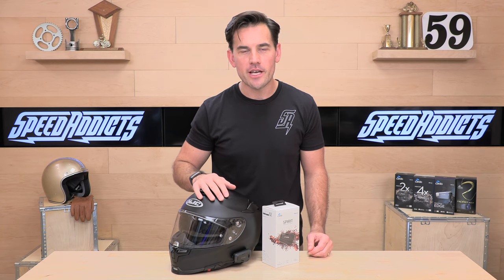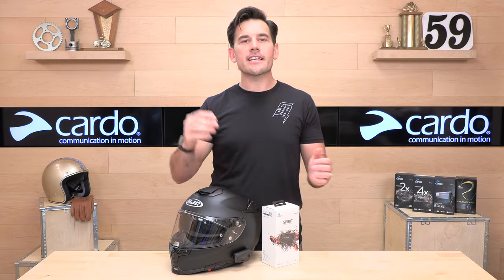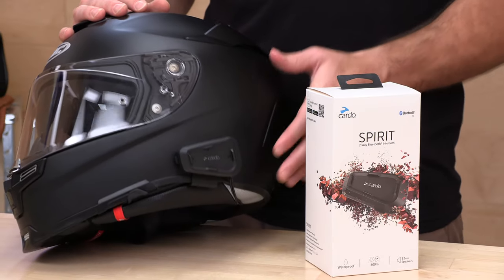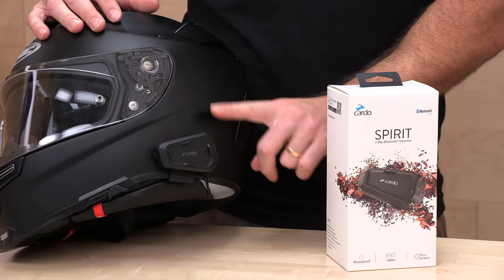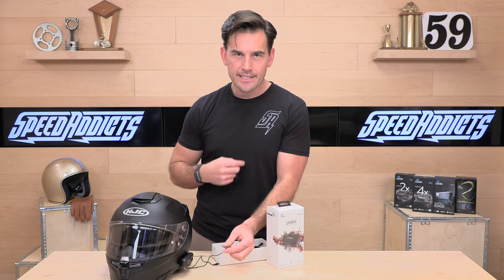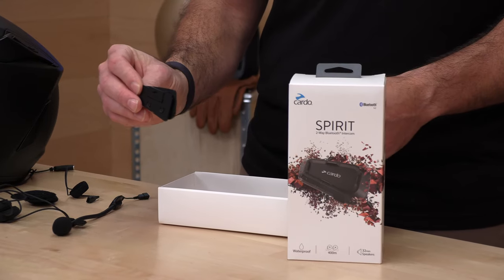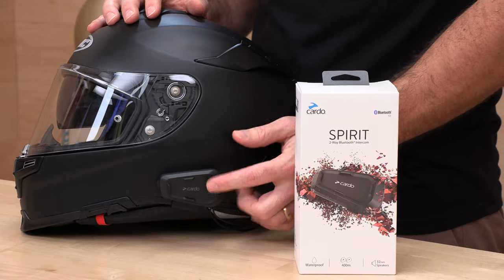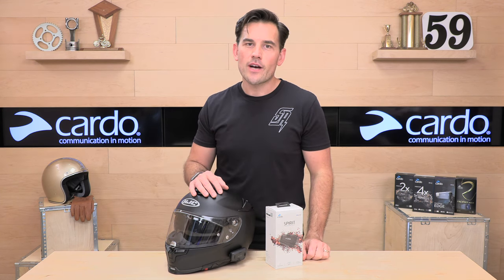Cardo Spirit Bluetooth Headset Review at SpeedAddicts.com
CARDO SPIRIT BLUETOOTH HEADSET - AVAILABLE NOW AT SPEEDADDICTS.COM

Bluetooth 5.2
1-2 Rider
2-way Bluetooth intercom
Range of 400m / .25mi
32mm speakers with automatic volume control
Up to 10 hours talk time
Over-the-Air updates